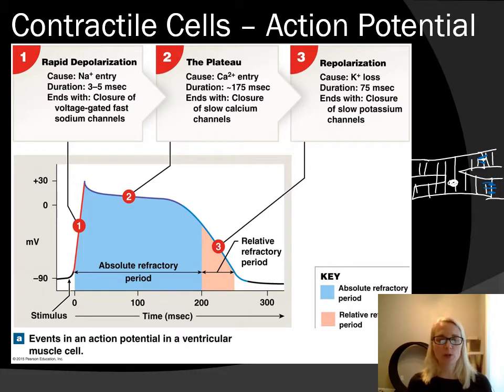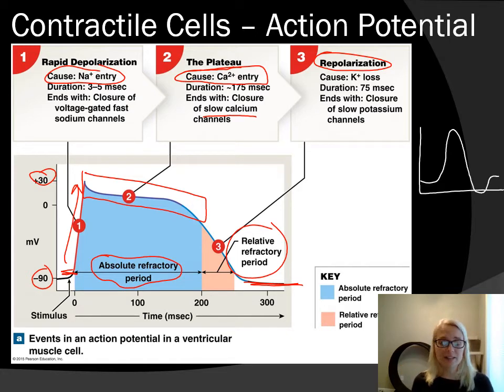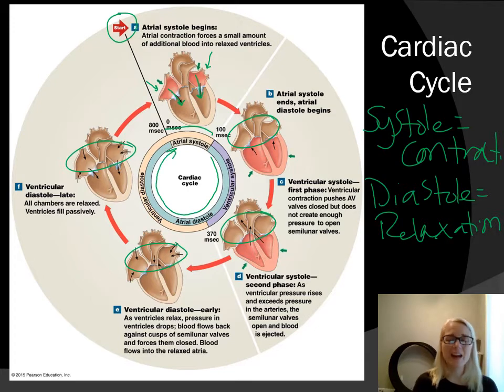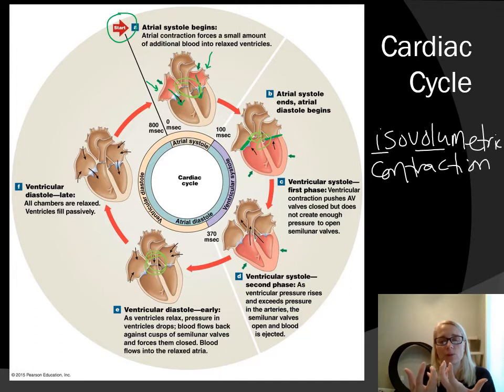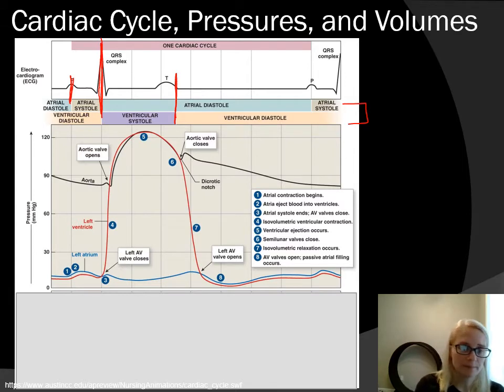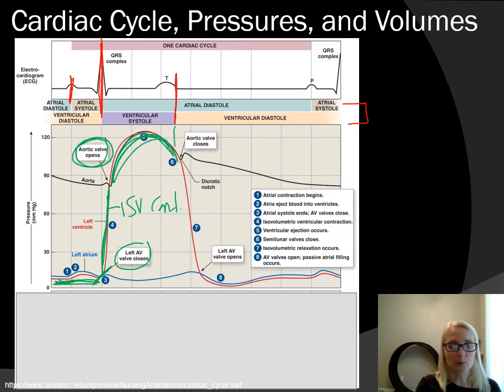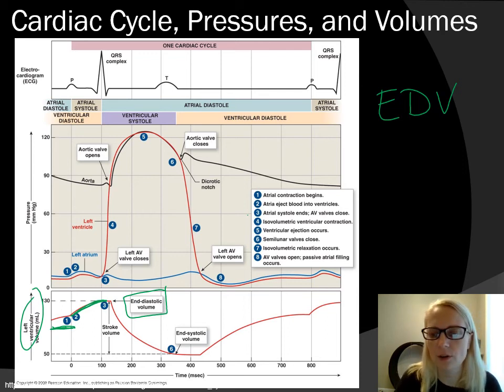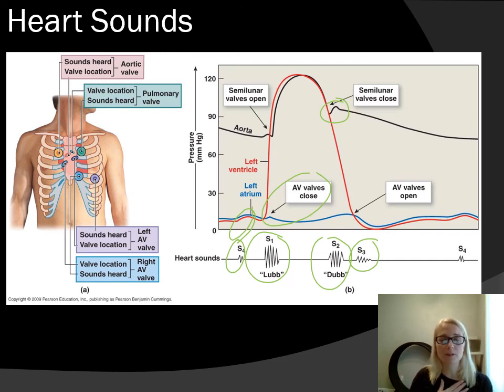CH 20: Cardiac Cycle